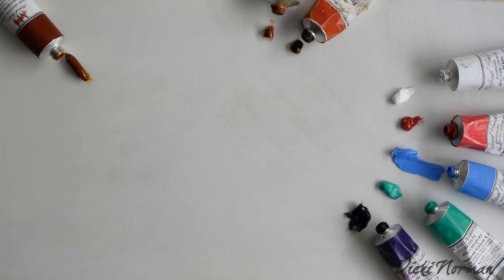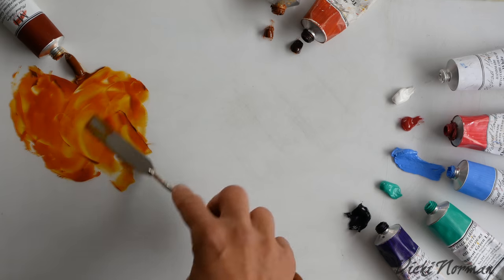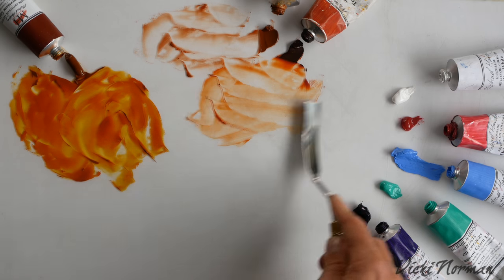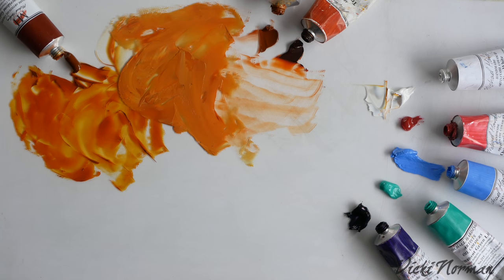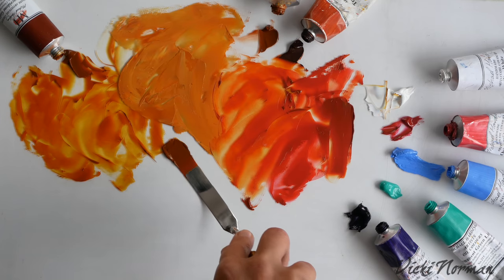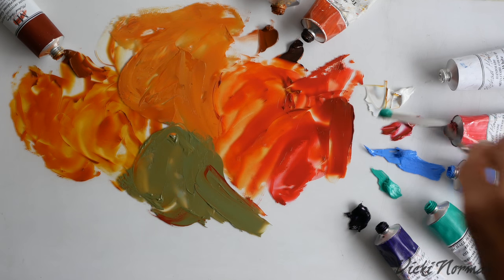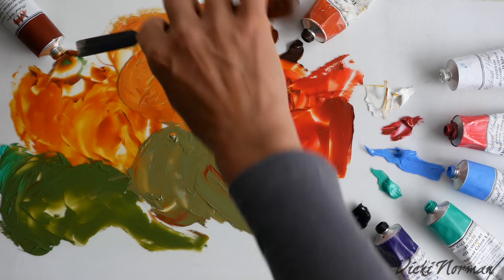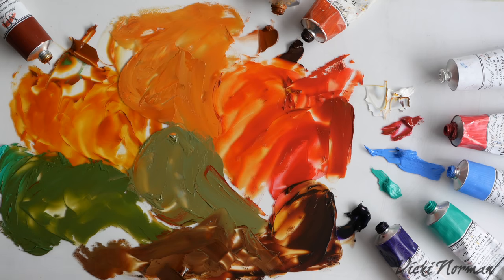Quinacridone Gold -- Vicki Norman demonstrates Michael Harding's Quinacridone Gold oil paint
British artist and tutor Vicki Norman experiments with Michael Harding's Quinacridone Gold oil colour.

Susbscribe to see more of Vicki's videos.

All the colours in this demonstration are Michael Harding oils and you can see them here:

Keep an eye out for more experiments with Michael Harding's other new colours including Italian Green Umber, Comparing Blacks,  Pale Violet, Flesh Tones, Amethyst, Deep Purple, Warm light yellow, Warm white and more...